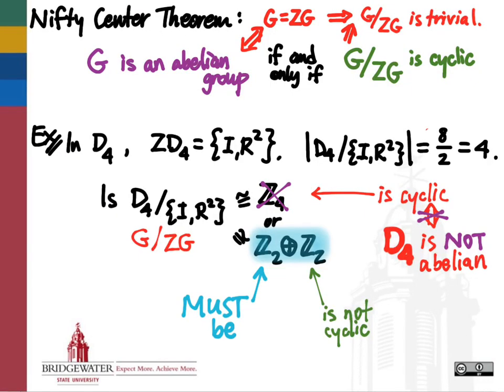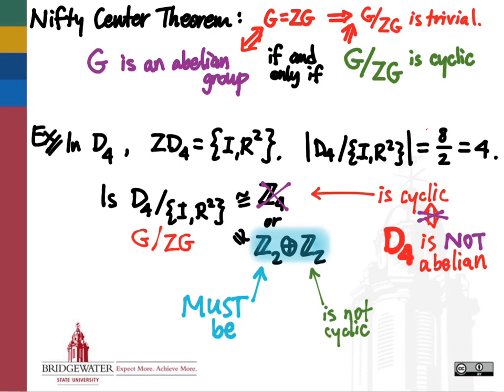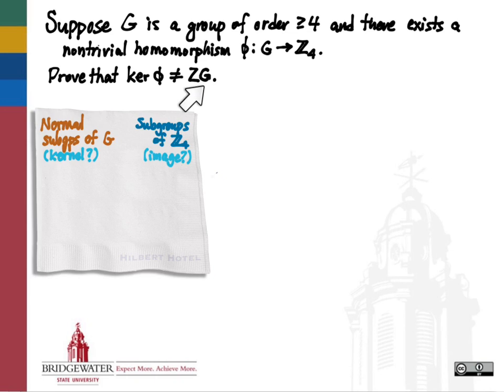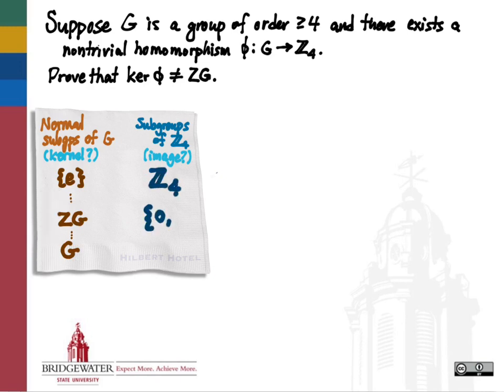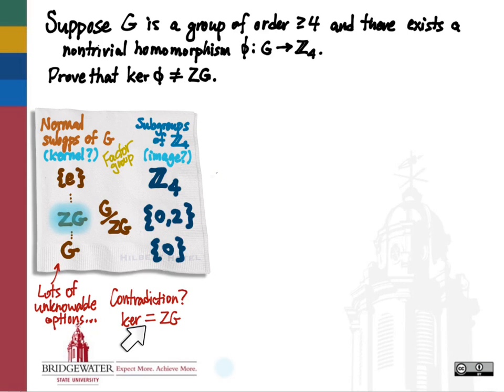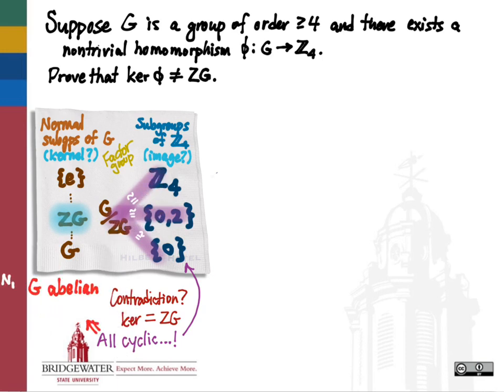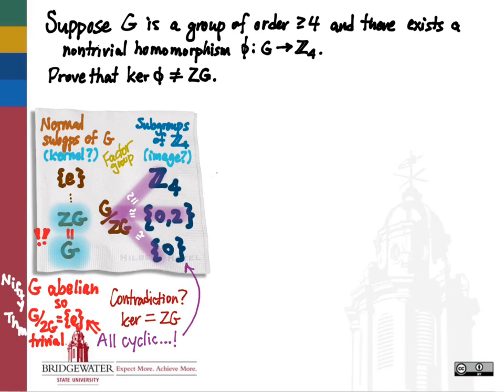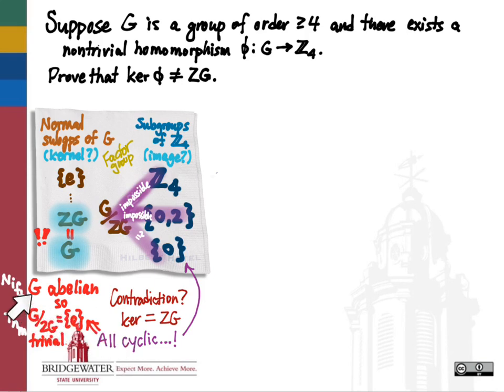301.10 Center Kernel Implies Trivial Homomorphism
Using the G/Z theorem to prove that the kernel of a homomorphism from G into a cyclic group cannot coincide with the center of G.